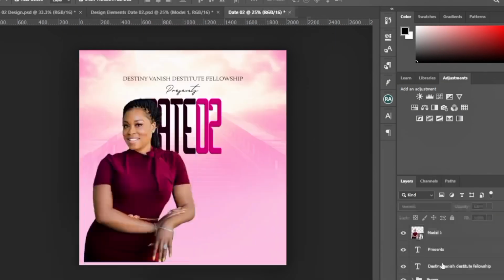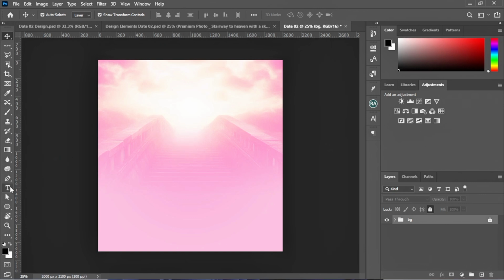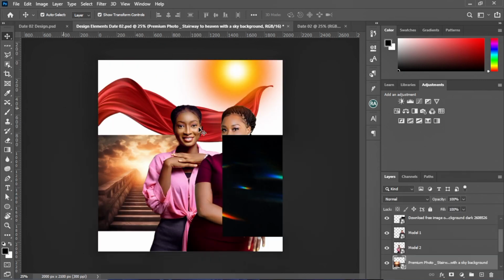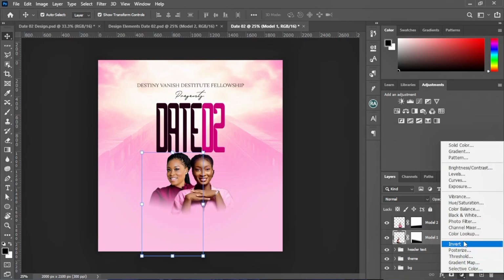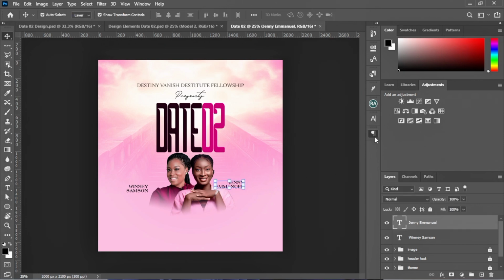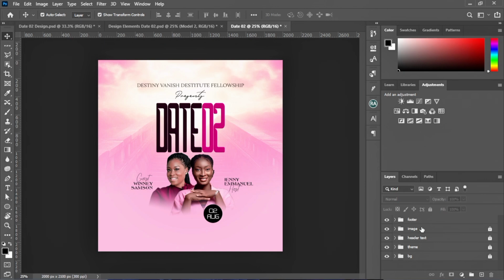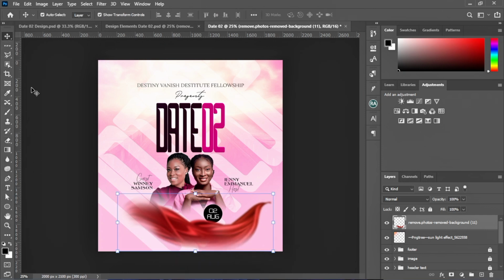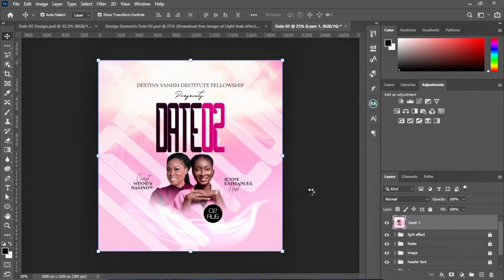How to Design Stunning Women's Conference Flyer || Adobe Photoshop Tutorial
Unlock your creativity with our comprehensive Adobe Photoshop tutorial! In this video, you'll learn step-by-step techniques to design a stunning women's conference flyer that captures attention and conveys your message effectively. Whether you're a beginner or an experienced designer, this tutorial will provide you with valuable insights and tips to enhance your design skills. Watch now and take your flyer designs to the next level!